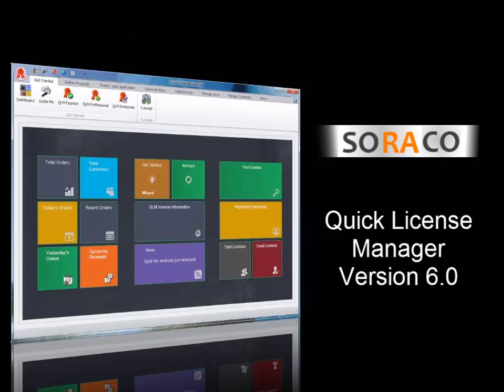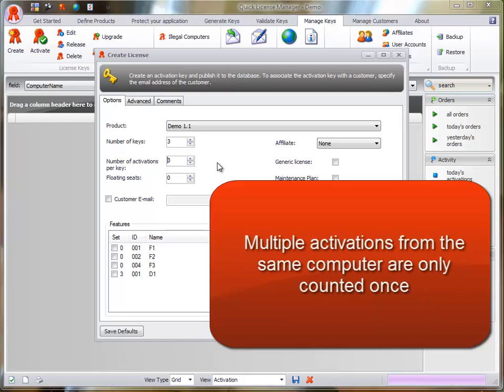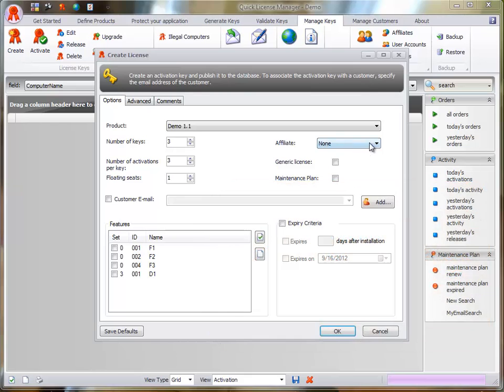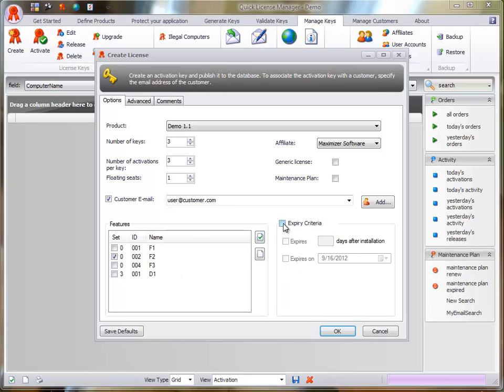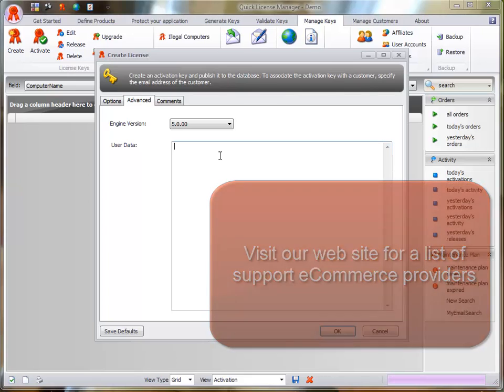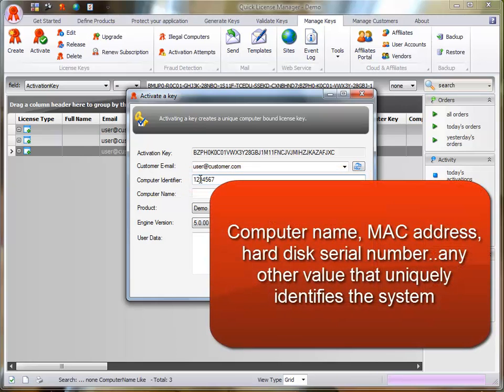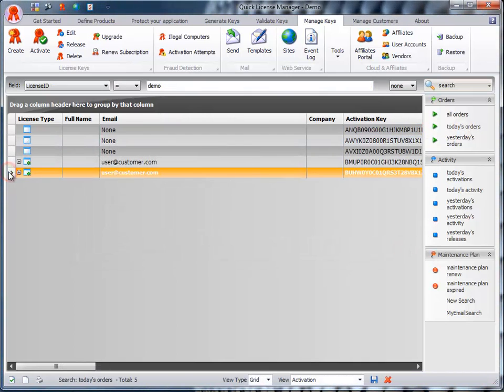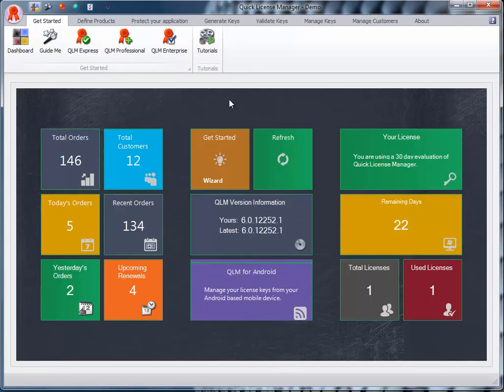QLM Tutorial - Create and Manage Keys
Quick License Manager Tutorial - Create and Manage Keys